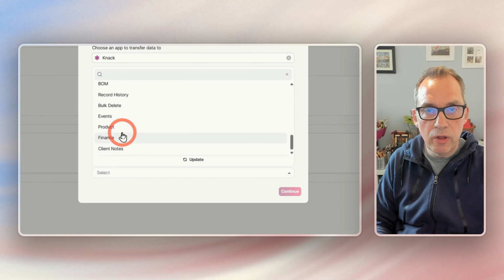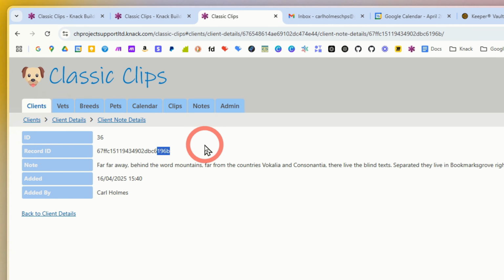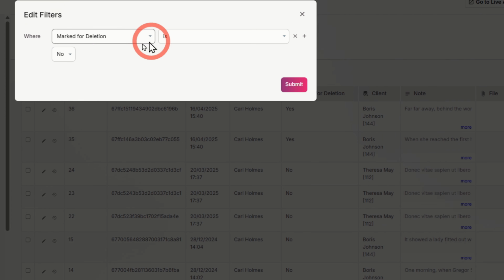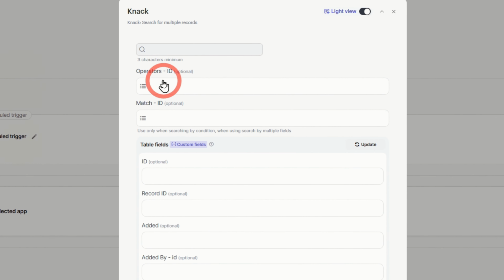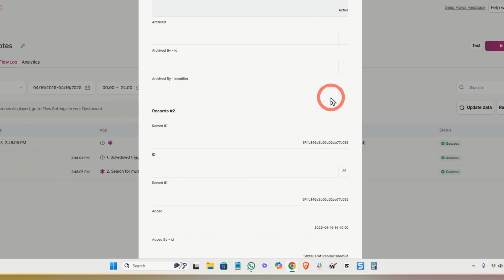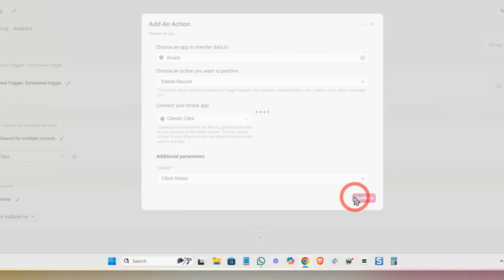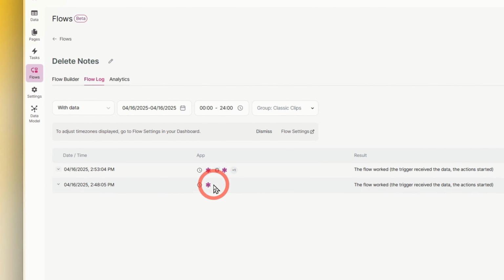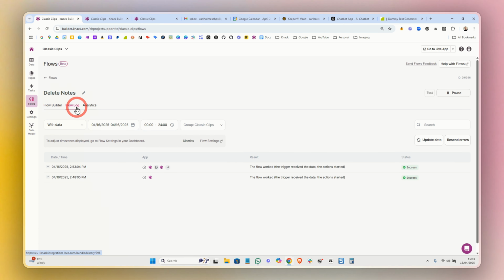My First Scheduled FLOW ⏰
Create your first Flow in Knack: Delete Records Easily 🗑️

Welcome to my very first video on Knack Flows! In this tutorial, I’ll guide you through the essential steps for setting up a Flow to automate the deletion of records on a schedule within your Knack application.

Flows serve as a central hub in Knack for all your automation needs. By connecting your favourite apps, you can streamline and automate your workflows, making your operations more efficient.

In this video, I’ll cover:
✅ Understanding record IDs and their crucial role in integrations within Knack Flows.
✅ A step-by-step guide to creating a daily Flow that automatically deletes records marked for deletion.
✅ Real-time testing of your Flow to ensure everything is functioning properly.

Whether you’re just getting started with Knack or curious about how Flows can help, this video offers some simple tips to make your processes a bit easier.